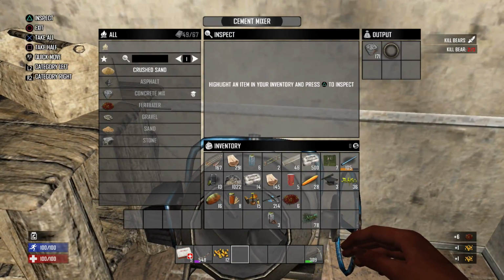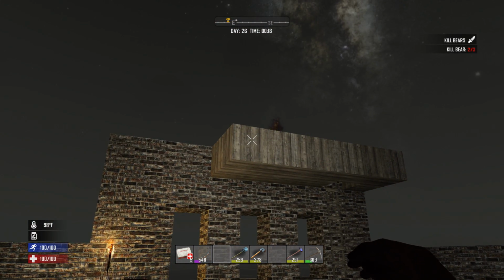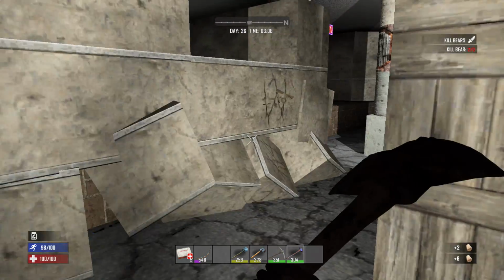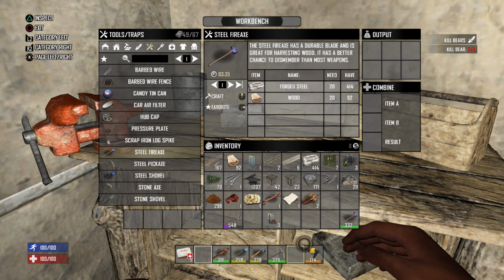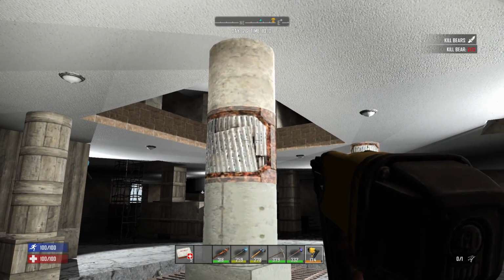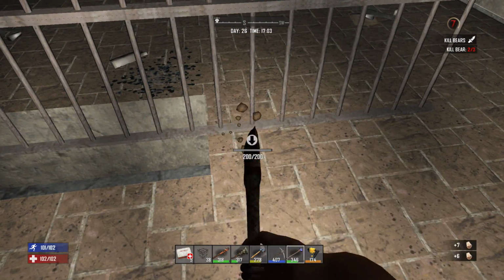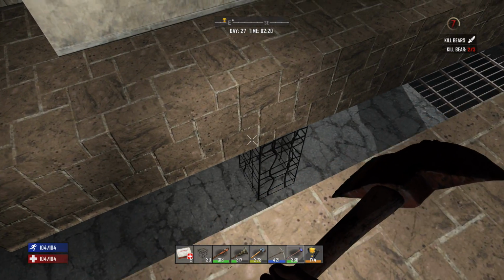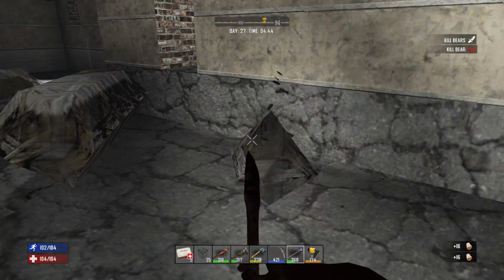7 Days to Die | PS4 | Through Floors | S3 EP17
Public 7 Days to Die server:
for current info, use ip and port at top
Supporters use to help support further server development

My build!
Corsair 760t
AIO Coole

Ps4pro
Elgato hd60pro internal card
astro  A40 w/deck